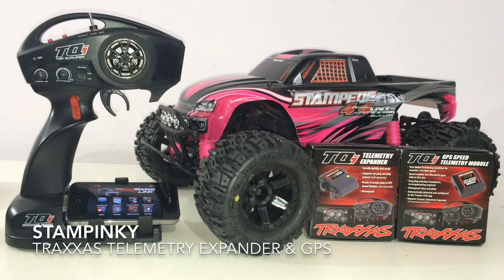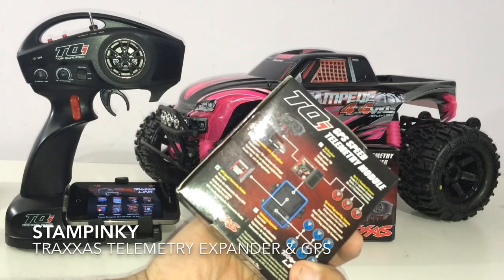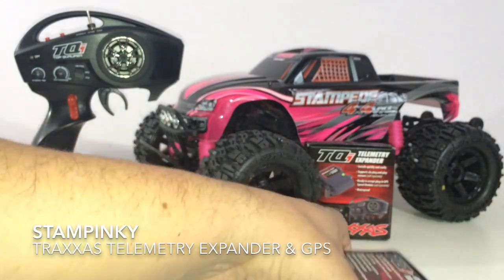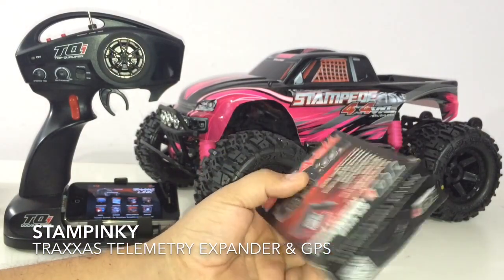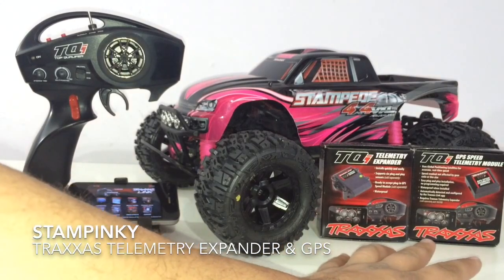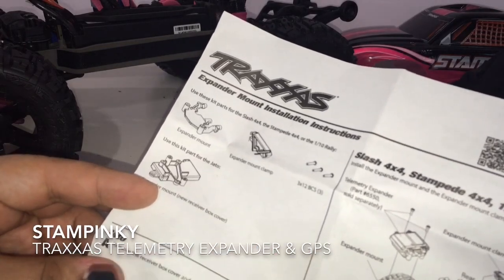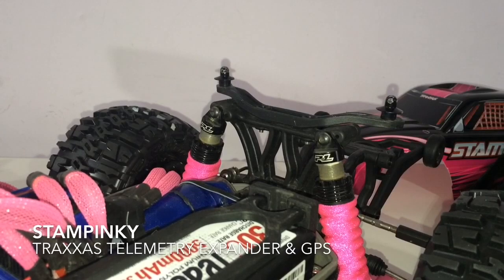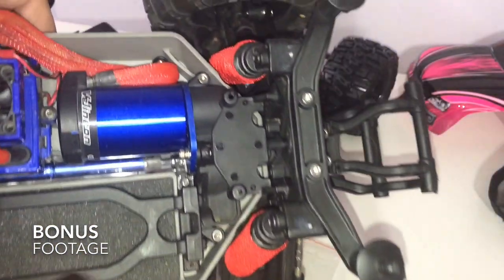Traxxas GPS and Telemetry Expander Part 1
Installation of Traxxas 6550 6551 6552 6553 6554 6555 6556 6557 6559